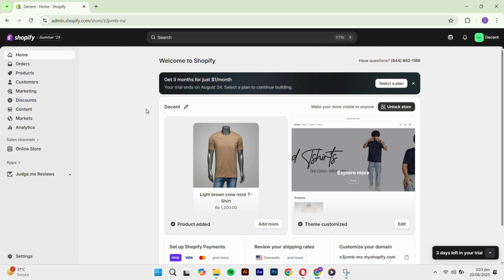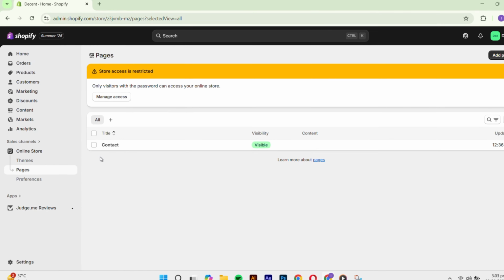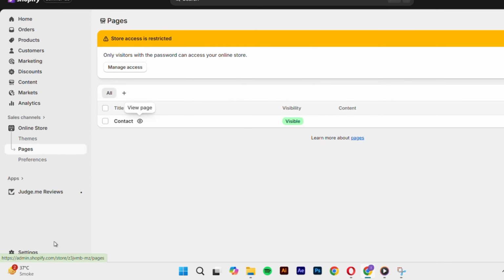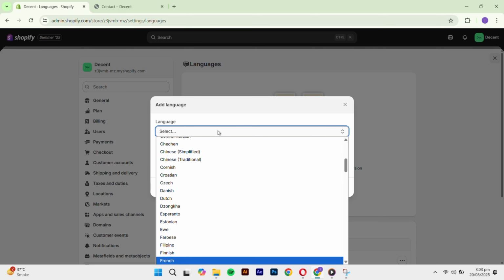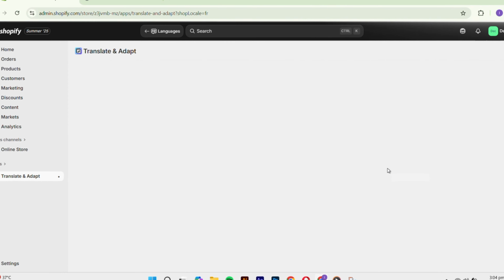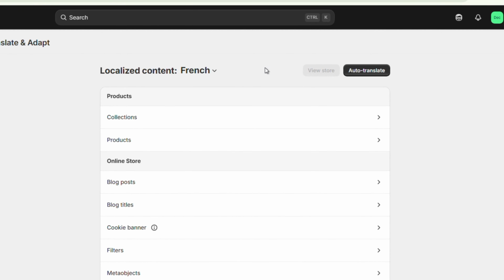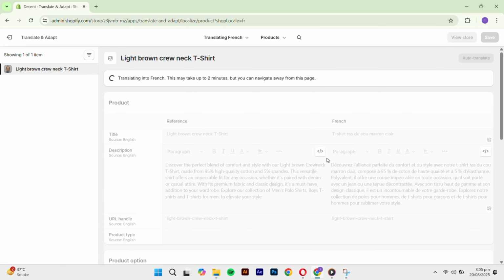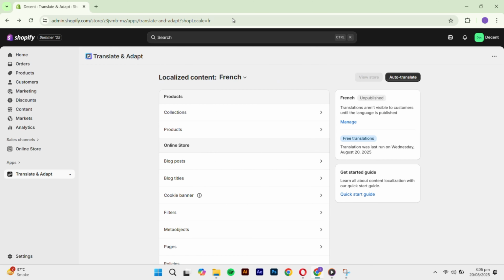How To Add More Languages To Shopify Fast!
🌍 Want to reach more customers around the world? In this step-by-step tutorial, I’ll show you exactly how to add multilanguage in Shopify so your store can speak to shoppers in their own language. 🛒✨

You’ll learn:
✅ How to make a Shopify store multilanguage with ease
✅ How to make multilanguage Shopify using apps & settings
✅ Tips to improve user experience for global audiences
✅ Best practices to boost trust and conversions worldwide 🌐💡

Expanding your store to multiple languages isn’t just about translation—it’s about creating a shopping experience that feels personal and welcoming to every customer. 🚀❤️